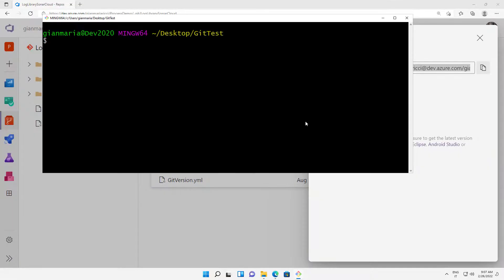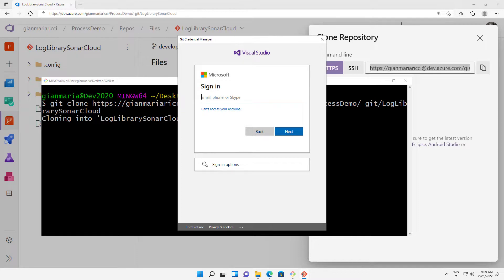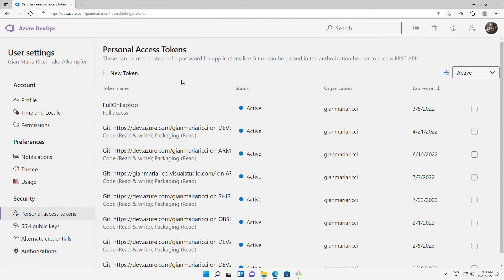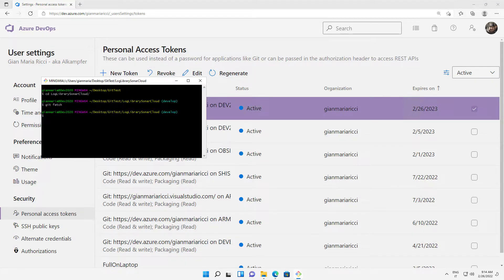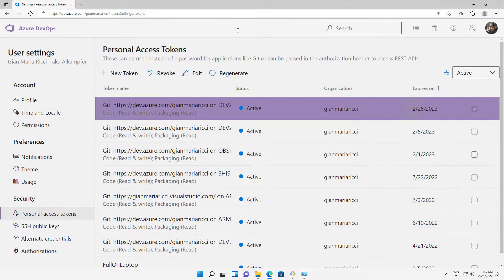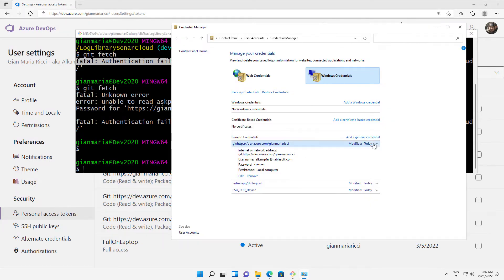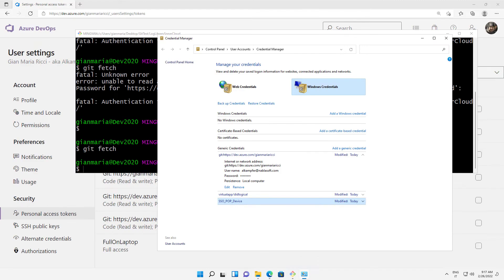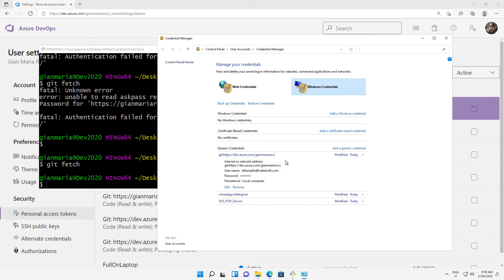Logging In From Git to Azure Devops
Even if the process of logging against a Azure DevOps Git repository is an automatic process in Windows, it is important to know what happens behind the scene so you can troubleshoot any problem and better understand security implications.